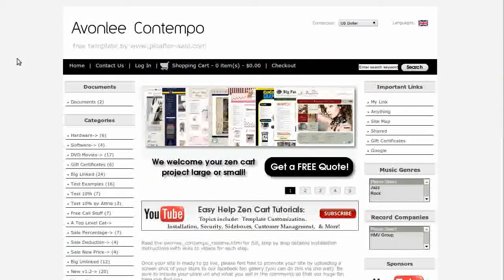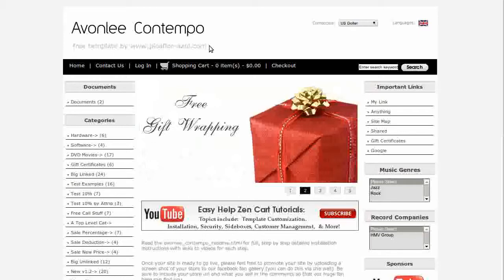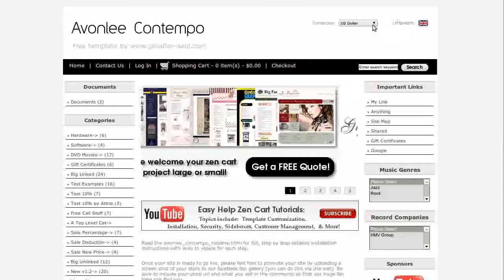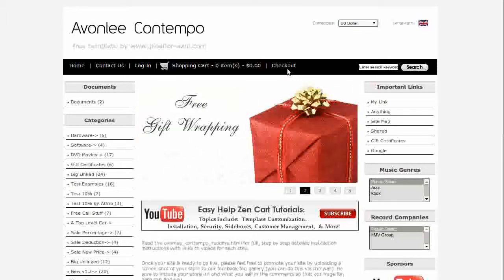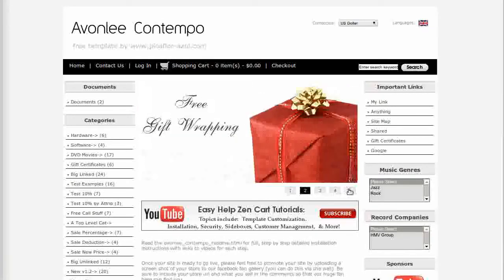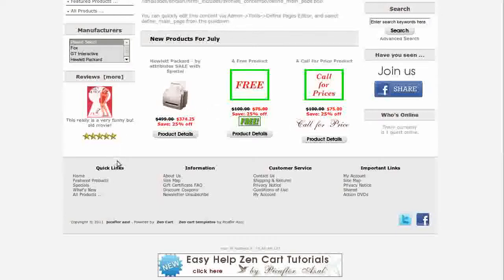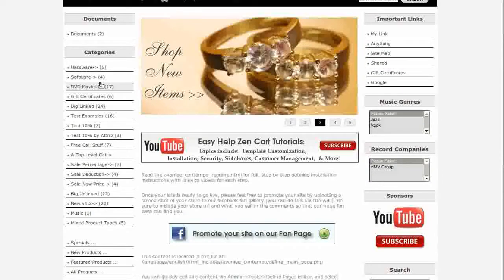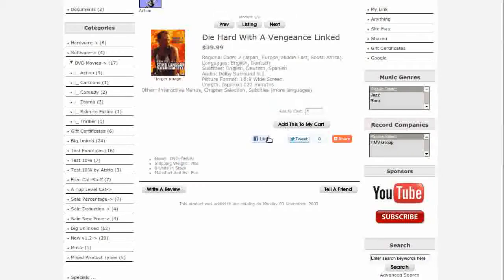Easy Help Zen Cart Virtual Tour: Avonlee Contempo Free Template